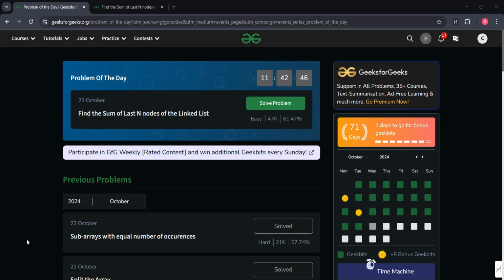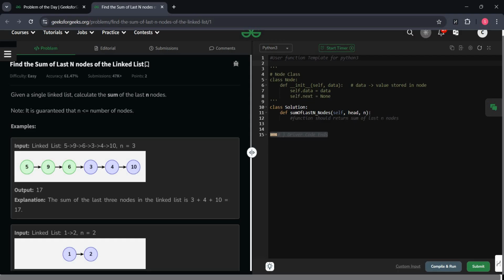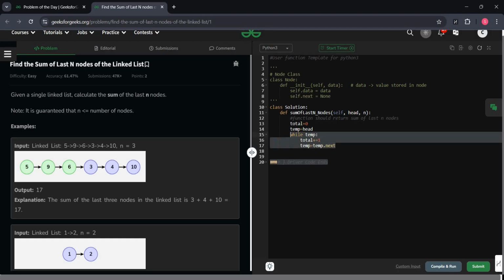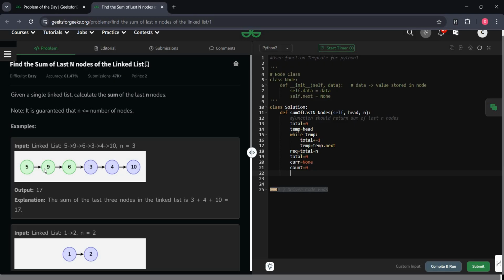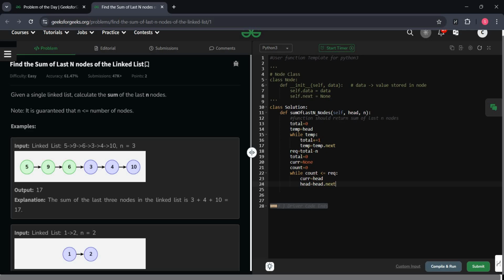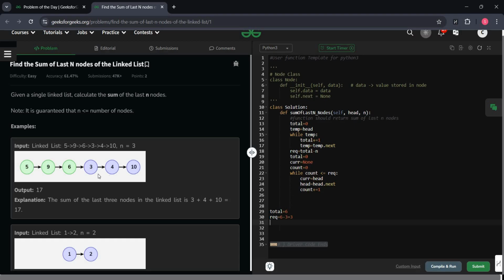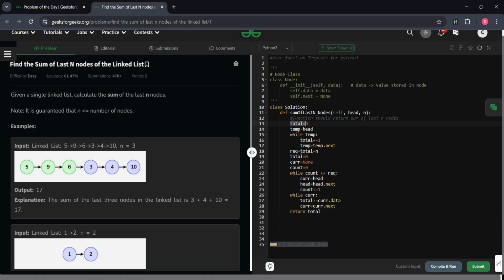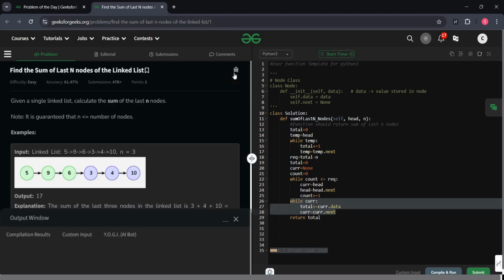Find the Sum of Last N nodes of the Linked List || POTD || GeeksForGeeks || Daily Streak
In this video, we dive deep into solving a common linked list problem: "How to find the sum of the last N nodes of a linked list." Whether you're preparing for technical interviews, coding challenges, or just looking to sharpen your data structures and algorithm skills, this video will provide a step-by-step explanation with code walkthroughs.

We'll cover:

1. What is a linked list?
2. Understanding the problem.
3. Efficient approaches to solve the problem.
4. Implementing the solution in code.

Make sure to follow along, and by the end, you'll have a clear understanding of how to approach this type of linked list problem.